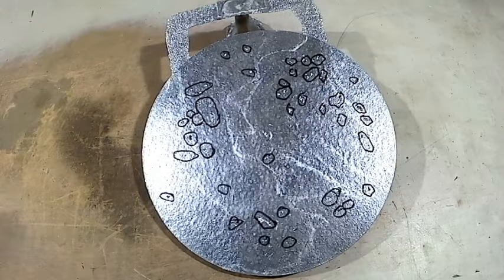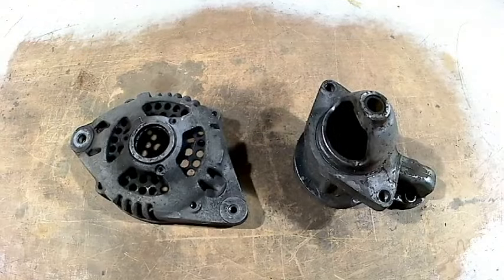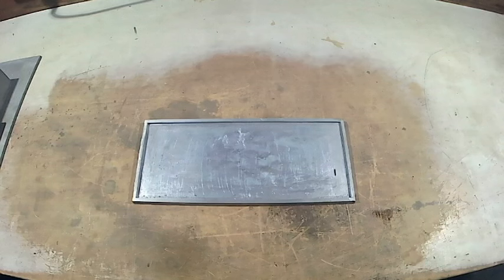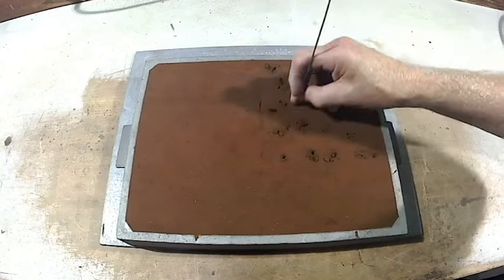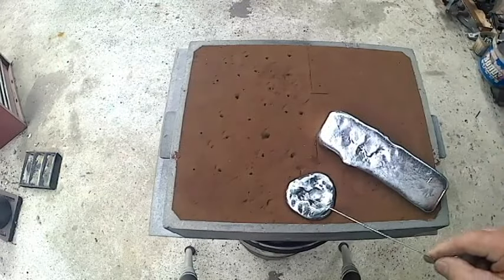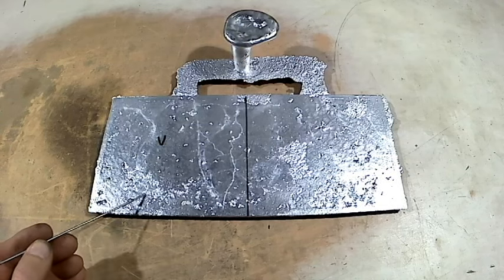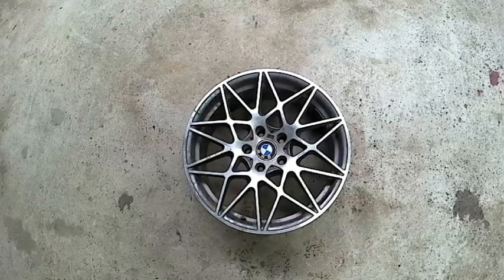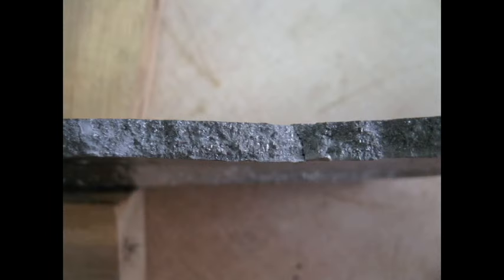Why I hate casting aluminium.